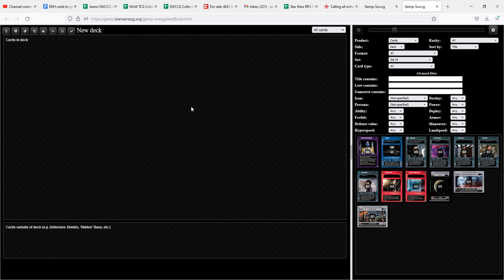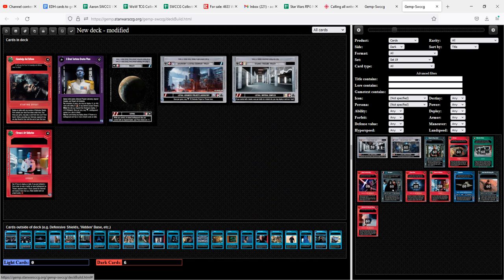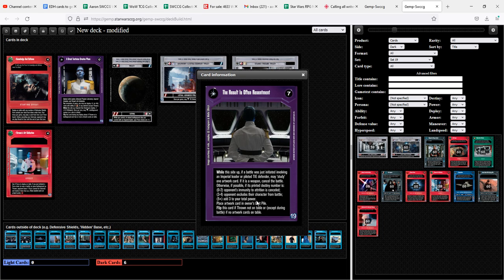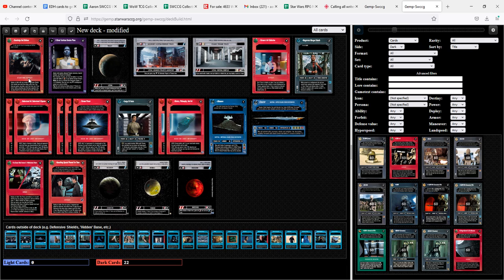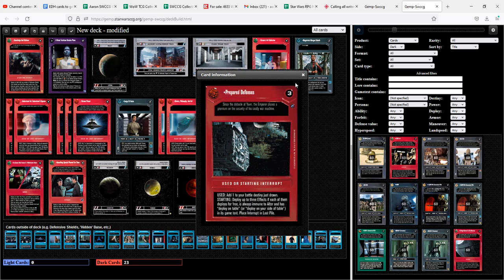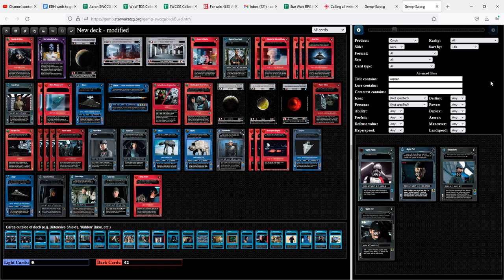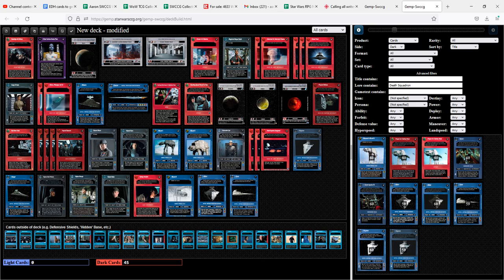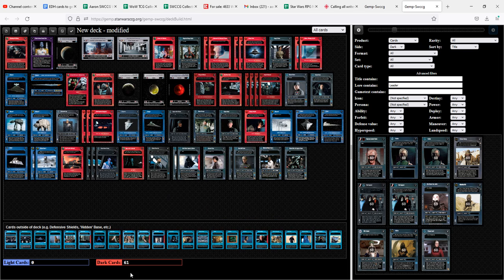NARP Plays Ep 46: NARP Builds Thrawn Objective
Our second deckbuild video, this time we take a look at the underplayed Thrawn objective from set 19. Can we make something work.